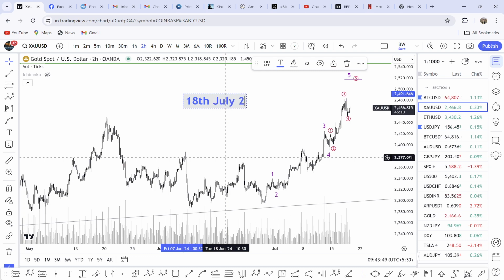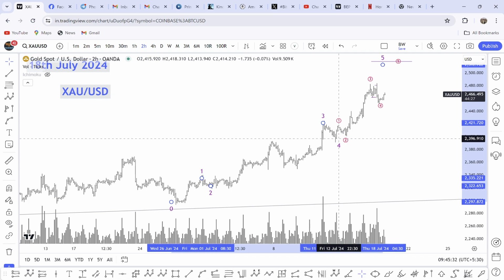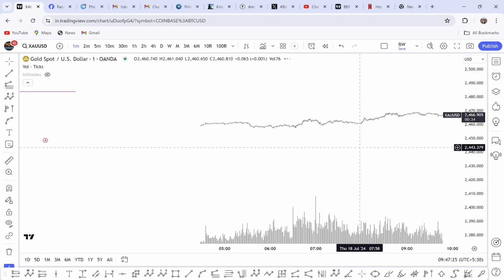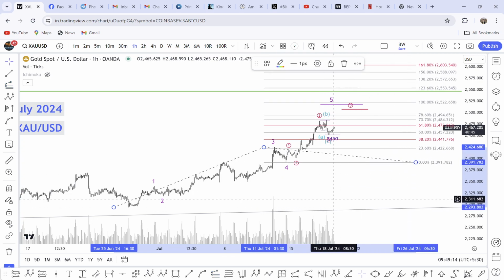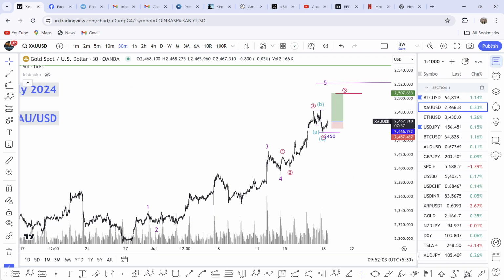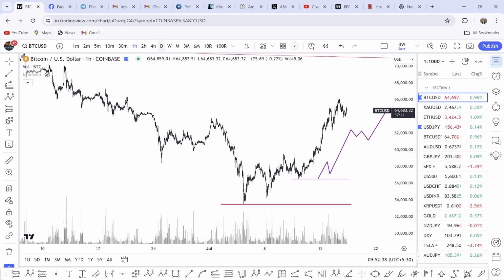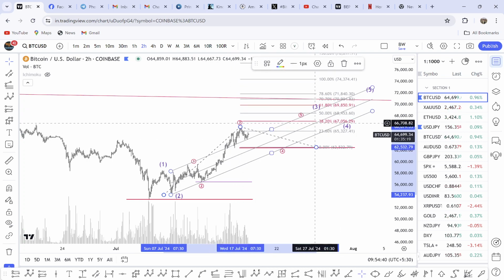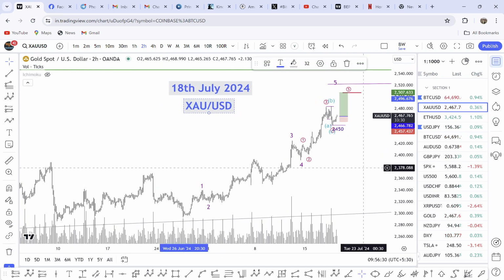Gold(XAU/USD) and Bitcoin forecast price today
Join World's Leading Forex Broker "EXNESS".

Free Join Forex VIP Traders  Channel.
What is inside the channel?
1. Premium Road-Map Elliott wave analysis of Forex/Gold/crypto/US index.
2. How to achieve Risk Reward more than 1:35 and How to execute the trade.
3. How to exit from the market once you complete the trade. Do not be addicted.

Join the "VIP Traders" channel for Free by joining Leading Forex Broker "Exness" through the below link.